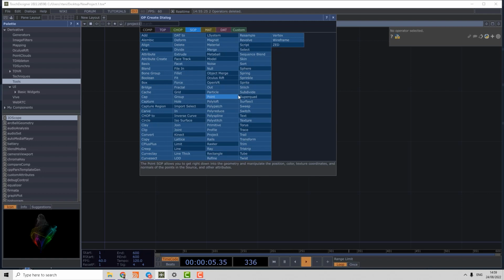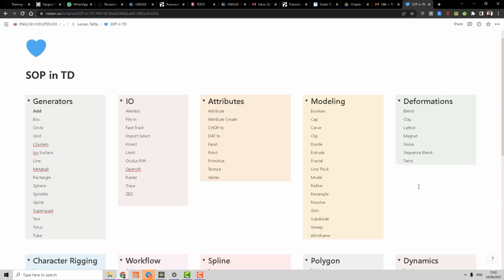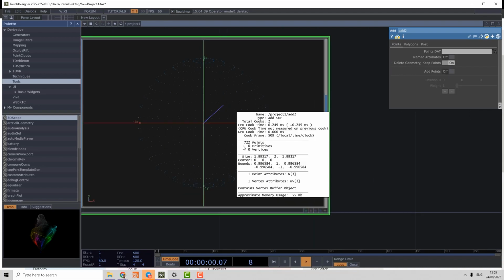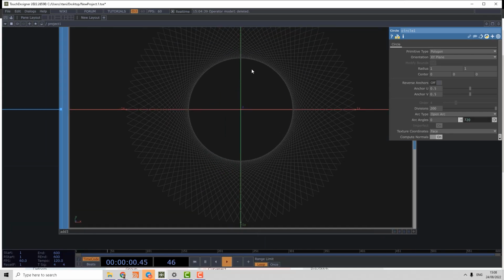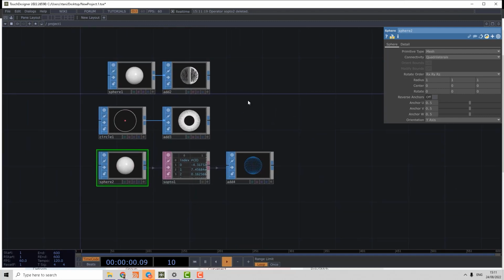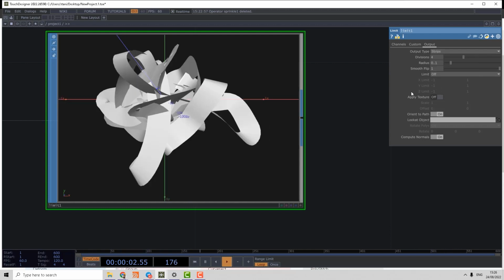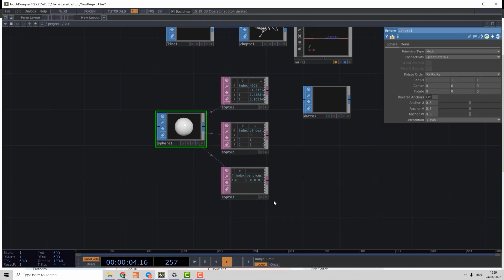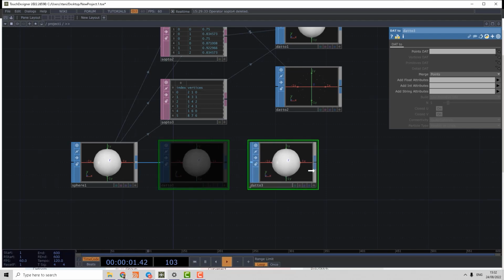Demystifying TouchDesigner SOPs 01. Add, Limit, CHOP to, DAT to.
We starting to post the videolessons about the most mystic and underrated @TouchDesignerOfficial Operator Family. SOPs aka Surface  Operators.

We need always remember, that TouchDesigner was build on the 3D Engine, and in order to be a PRO its better to understand the power of SOP Context.

In this free series we going to uncover the SOP usage in structured way:
Speaking about the Generators, Deformers,
Workflow Utilities, Modeling operators.

In the first video we speak about different ways to convert data from other contexts to SOP.

This series is a part of our deeper research inside 101 Course – Version 2.0.
If you're ready to go further – join us